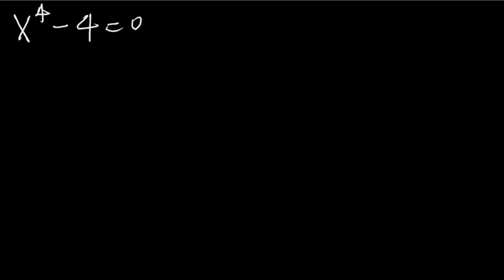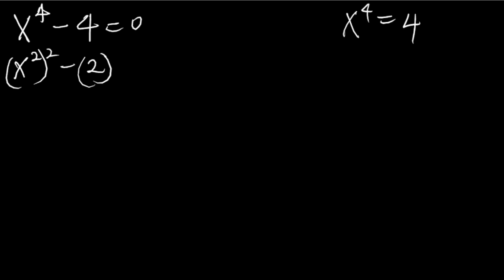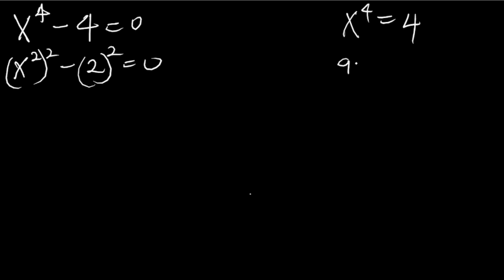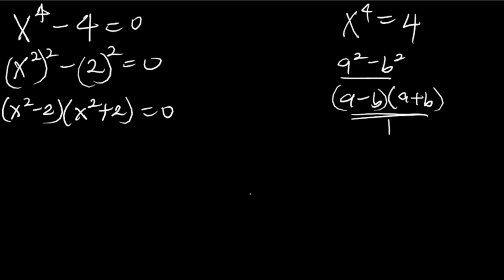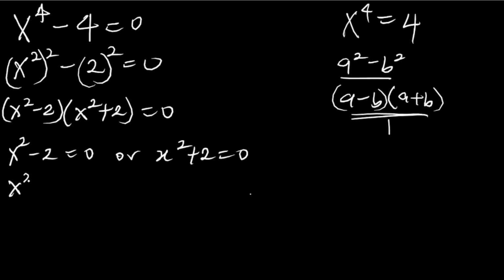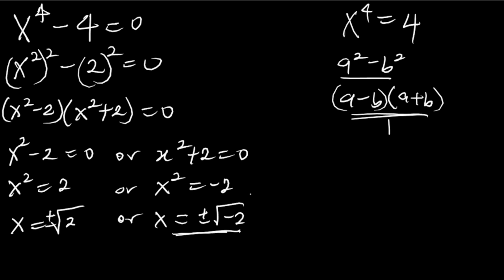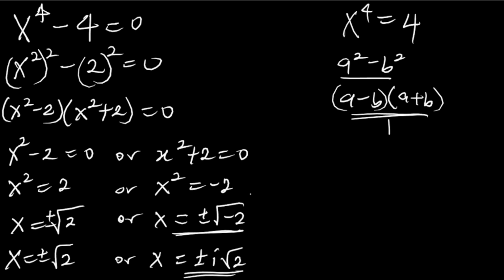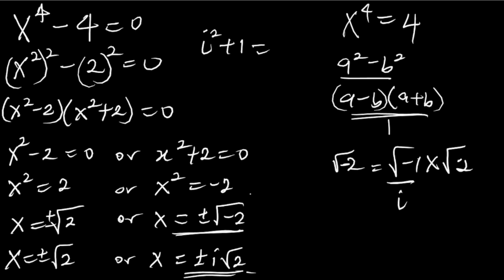A Nice Algebraic Problem | Finding the value of X| Maths Olympiad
Join us as we tackle a fascinating algebraic equation that's perfect for math olympiad enthusiasts. This video will walk you through an interesting problem involving exponential equations and even touch on some differential equations. Whether you're preparing for a math olympiad or just love solving challenging math problems, this is for you.

We'll break down a complex math olympiad question step by step, making it easier for you to understand and solve. If you're gearing up for competitions like the American Olympiad, this problem is a great way to boost your skills.

Tune in to see how we approach this unique math olympiad algebra problem and improve your problem-solving techniques. Perfect for anyone looking to excel in olympiad mathematics. Don't miss out on this engaging and educational experience!

nternational Maths Olympiad Problem: A  Nice Algebra Math simplification
Olympiad prepare
international Olympiad maths g
Olympiad mathematics
international olympiads
mathematics
mathematical Olympiad
Olympiad math
maths tricks
Olympiad
maths olympiad
mathematical Olympiad
math olympiad questions
math solver